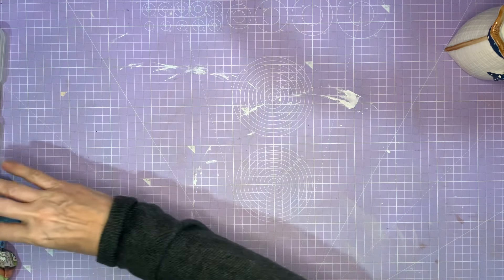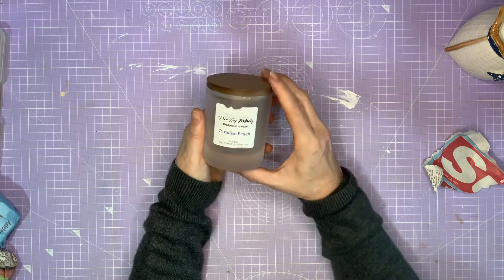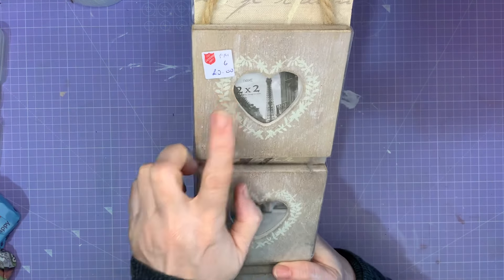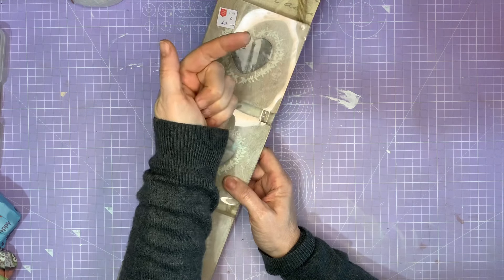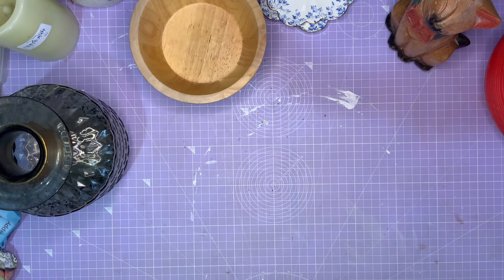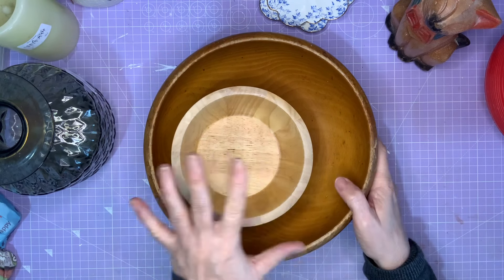Thrift store haul for crafting and home decorating - Sustainable living and recycling ideas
Thrift store haul for crafting and home decorating .  Sustainable living and recycling ideas. See my haul of bargains that I picked up at the thrift store or charity shop. Lots of bargain. I already have so many ideas what to do with these lovely things. Recycling and sustainable living craft is such fun.  I hope this video inspires you to give it a try. As long as you have fun, then the journey will have been worth it.

My Etsy shop

Don't forget ... Have fun!